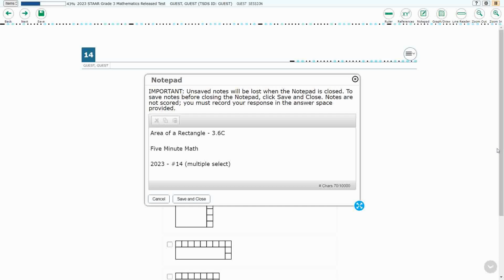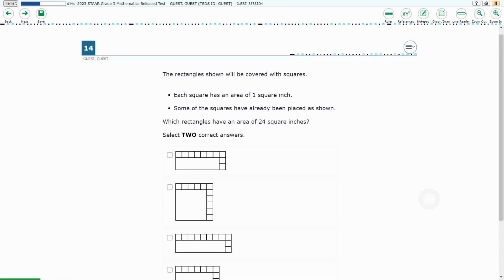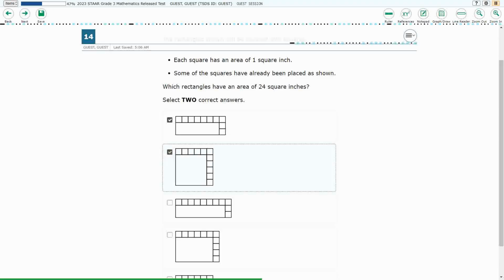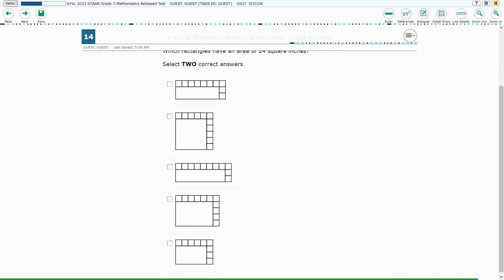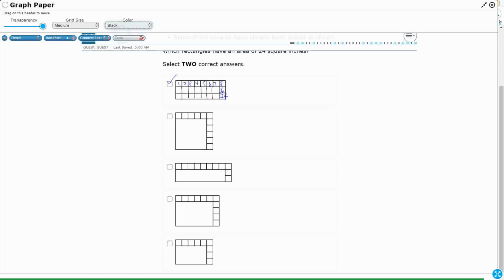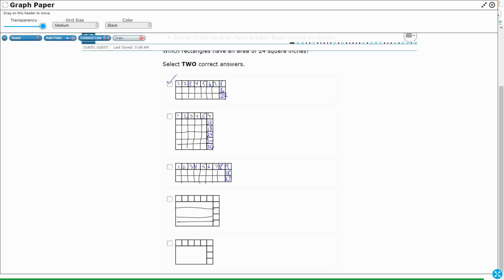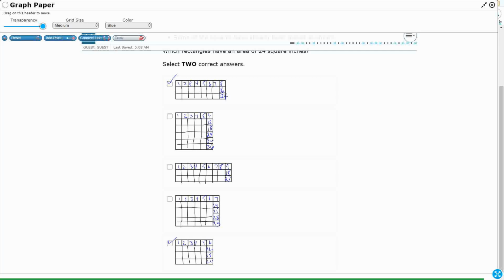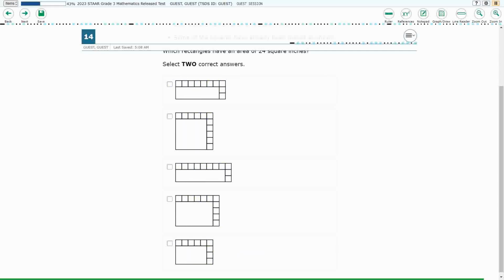3rd Grade STAAR Practice Area of a Rectangle (3.6C - #12)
Practice determining the area of rectangles with whole number side lengths in problems using multiplication related to the number of rows times the number of unit squares in each row with a test item from the 2023 STAAR test (#14 - 3.6C).